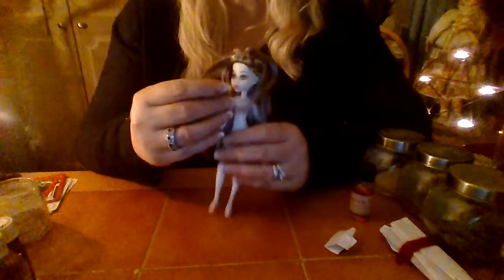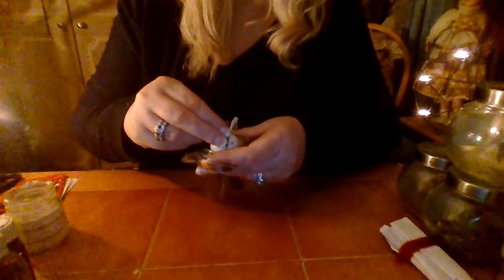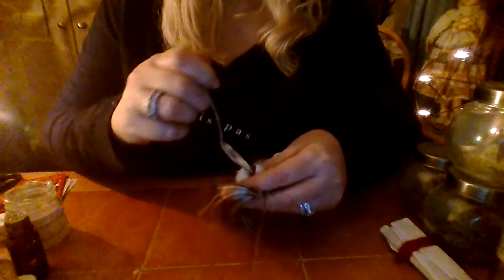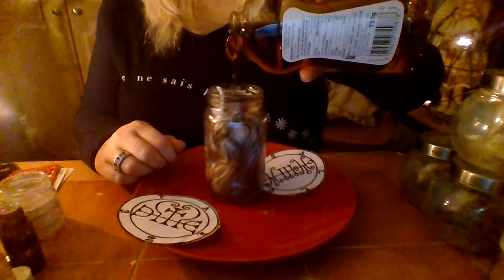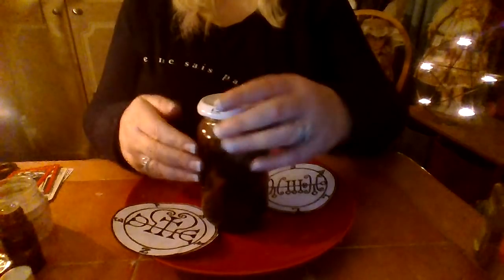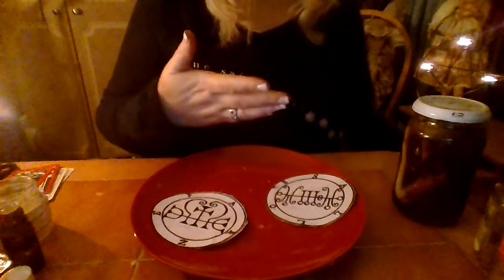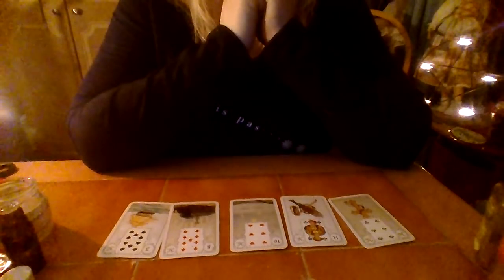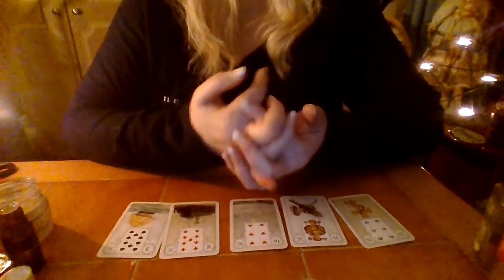GET INTO HER HEAD SPELL